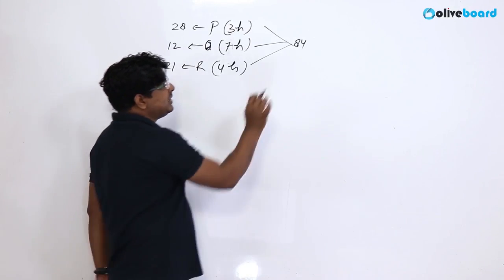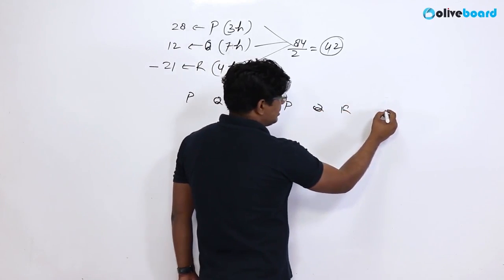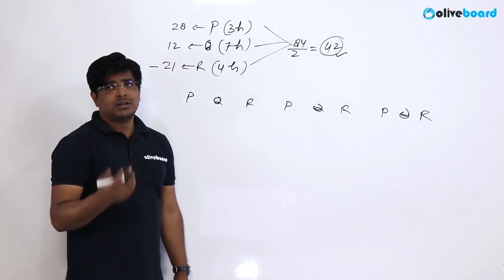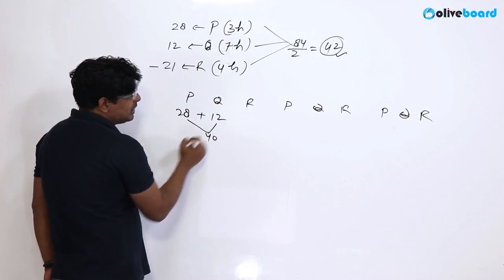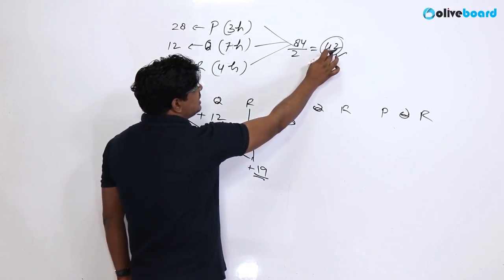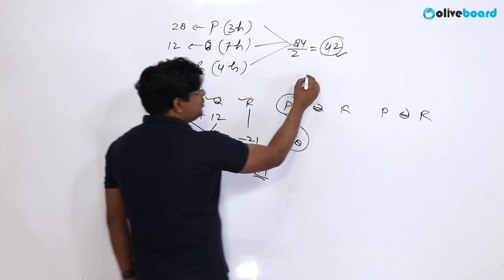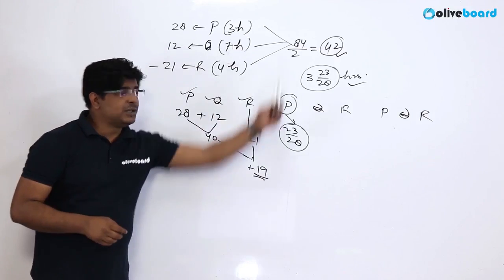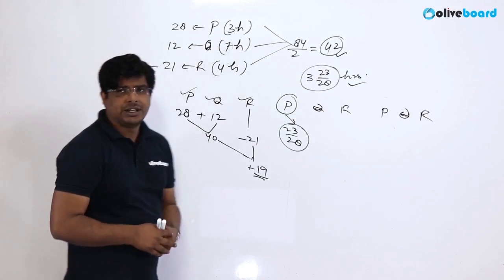Pipes and Cisterns | Time and Work | IBPS PO | IBPS Clerk | Question of the Day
Weekly Schedule for Free Classes:
7:30 AM  Monday - Friday  TNA - Today's News Analysis
8:00 AM  Every Tuesday  ENGLISHnomics
2:00 PM  Every Friday  GupShup
3:00 PM  Every Monday  DO or DI
3:00 PM  Every Tuesday  Quicker Quant 2.0
3:00 PM  Every Wednesday  Puzzle Mania
3:00 PM  Every Thursday  Grammar Guruvaar
3:00 PM  Every Friday  GA Genius
5:00 PM  Monday - Friday  5@Five
5:30 PM  Every Thursday  A to Z of Economics
6:30 PM Monday to Friday  Question of the Day

Oliveboard's Online Courses:
Live Classes + Practice Sessions + Mock Tests & more: